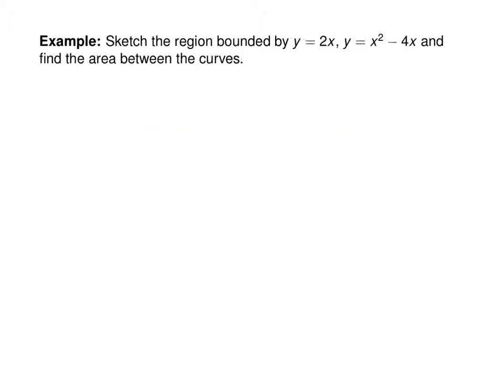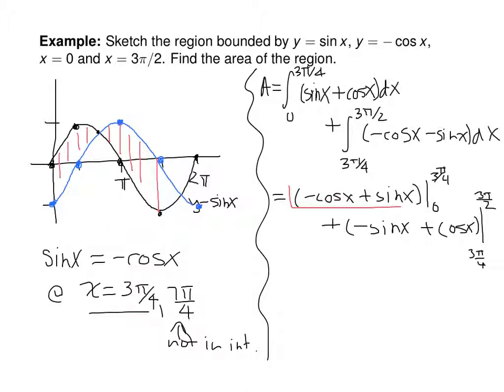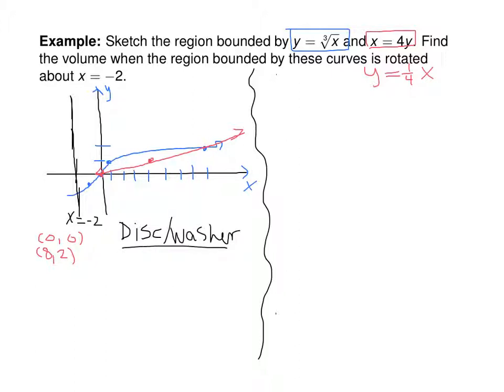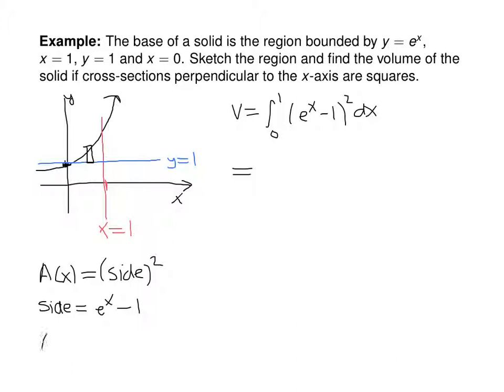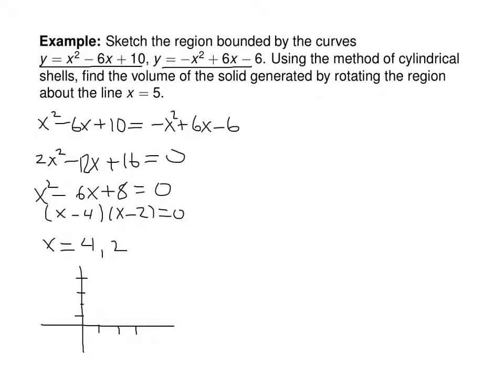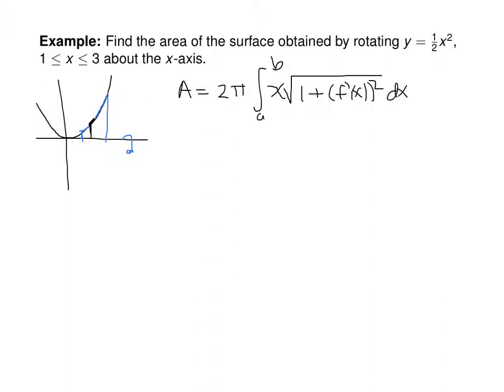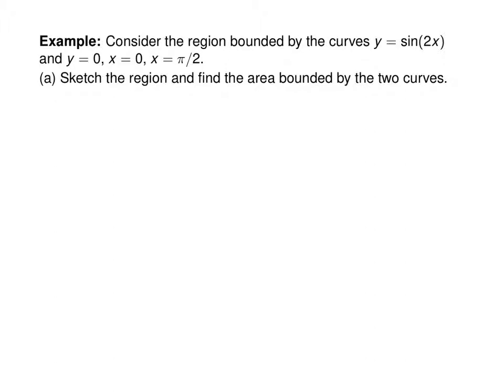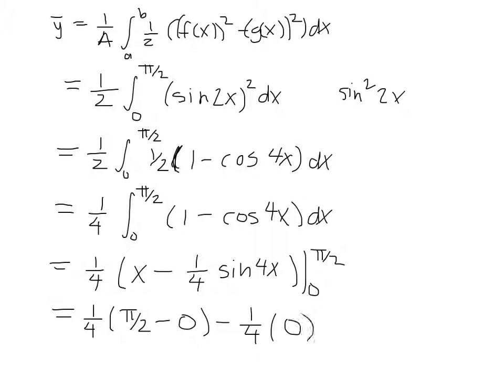Chapter 7 Final Review